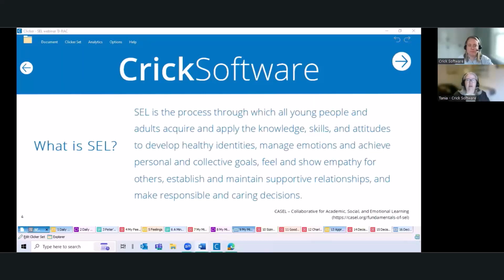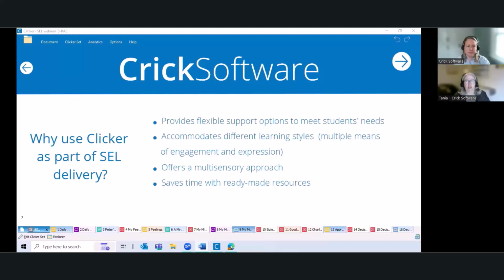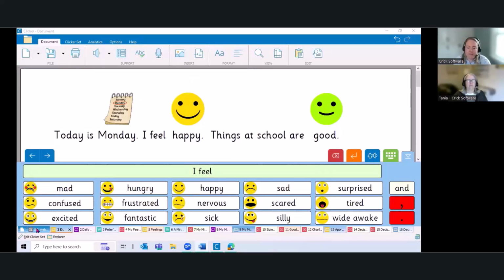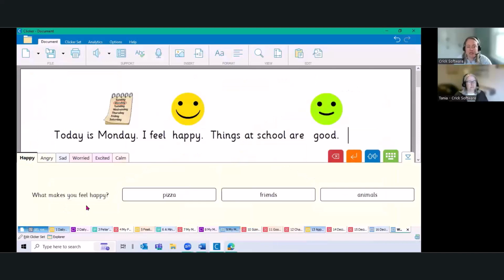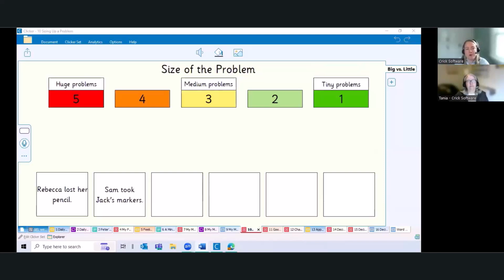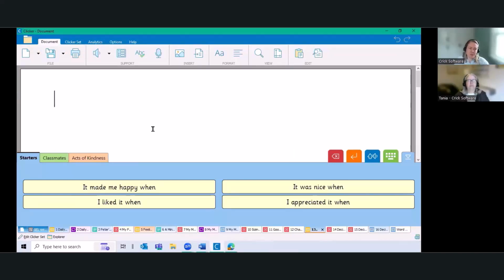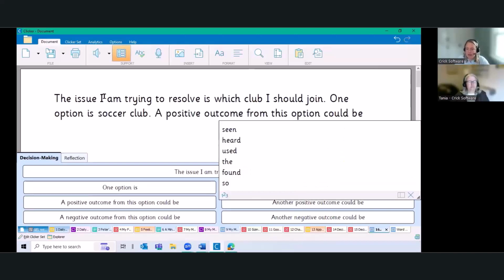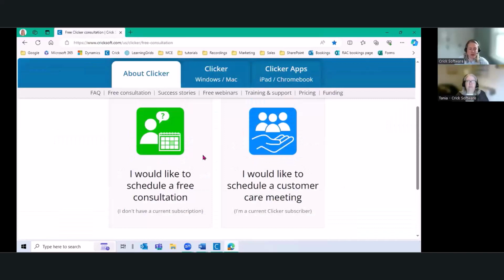Accessible classroom resources for nurturing social emotional learning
In this webinar, our Customer Experience Consultant, Rebecca, and our Curriculum Specialist, Tania, explore how Clicker supports social emotional learning (SEL).

During the session, Rebecca and Tania:

• Highlight the importance of social emotional learning in the classroom
• Provide examples of SEL resources from LearningGrids – Clicker’s bank of already made resources
• Demonstrate how Clicker resources can be used for whole class, small group, or independent learning